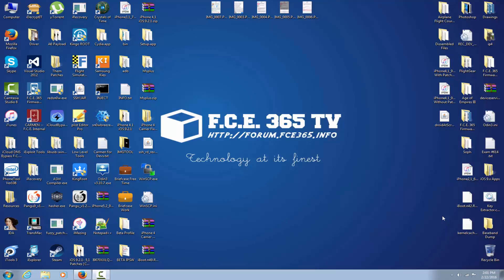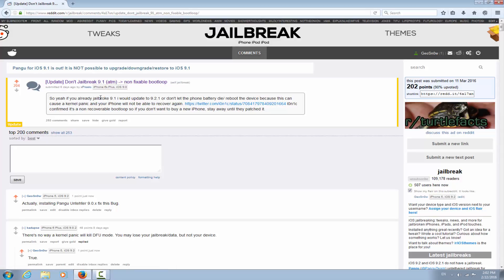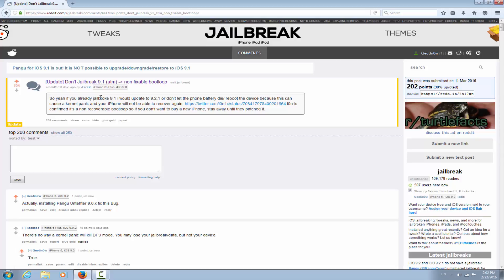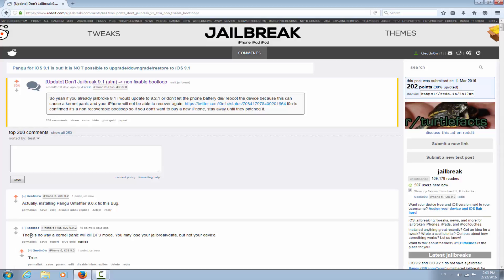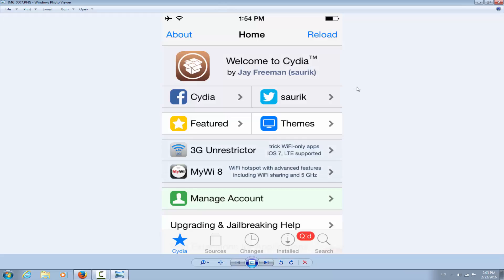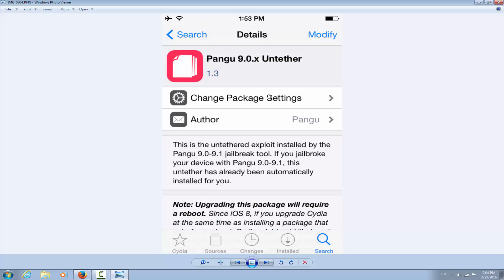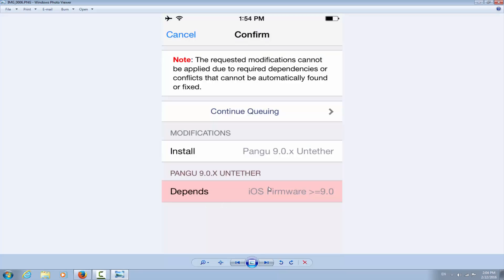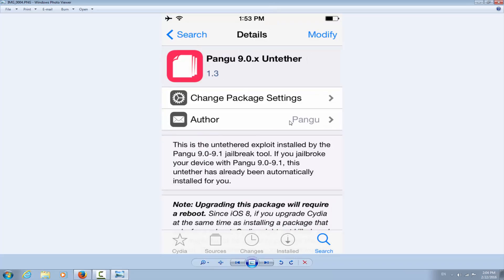iOS 9.1 PanGu Jailbreak - Fix Bootloop using Pangu Untether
As you probably know, there was a discussion on Jailbreak Reddit about iOS 9.1 Jailbreak from Pangu that apparently caused the Jailbroken devices to get stuck in Apple logo Bootloop which i0n1c stated it's unrecoverable.
Actually, the Kernel Panic that cause the Bootloop IS recoverable and this bootloop is more like a fake graphical only bootloop. Trying to power up your device multiple times might do the trick.
And if you manage to power it on, or you did not turned off your device yet (so you don't have the issue), you can install the untether I shown you in the video and you escape the issue.
Don't update iOS as you will lose Jailbreak and possibility to Jailbreak until 9.3 Jailbreak comes.